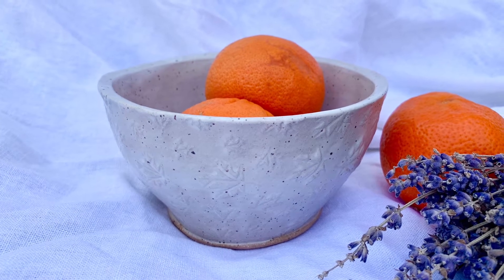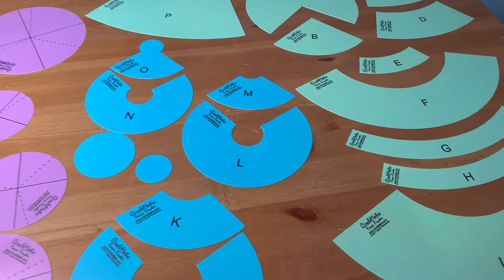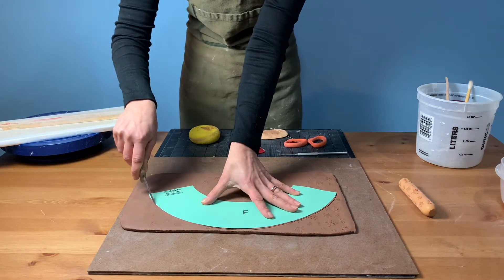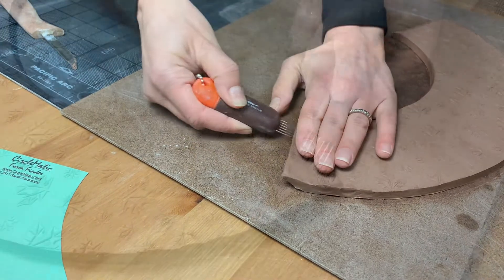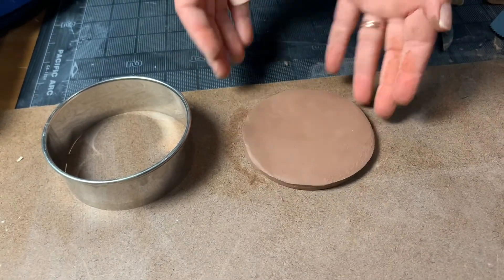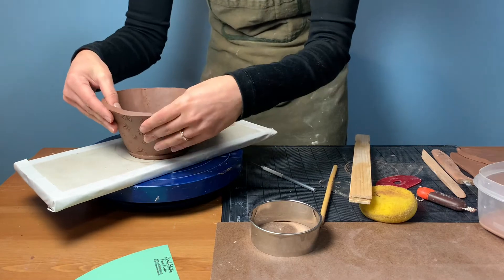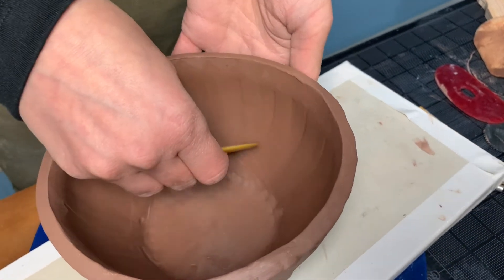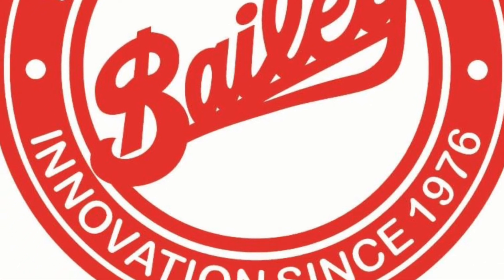Create a Bowl with the Circlematic Form Finder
Learn how to create a bowl form with the Circlematic Form Finder. Designed by studio potter and teacher, Sandi Pierantozzi, the Circlematic was developed as a way to explore forms through hand building.